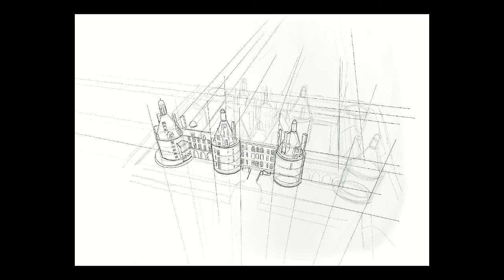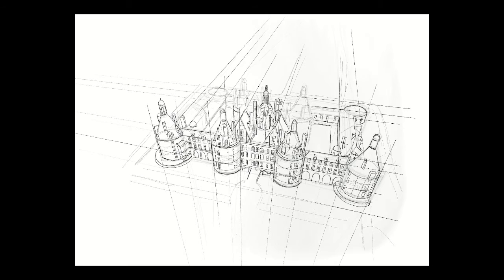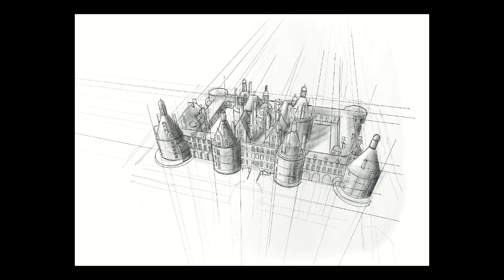How To Do Foreshortening In Architectural Drawings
Welcome to my tutorial on foreshortening in architectural drawings. In this video, I'll show you how to add depth and realism to your sketches using simple foreshortening techniques.

Perfect for beginners and those looking to improve their architectural drawing skills. Follow along as we explore easy steps to master this essential architectural skill.